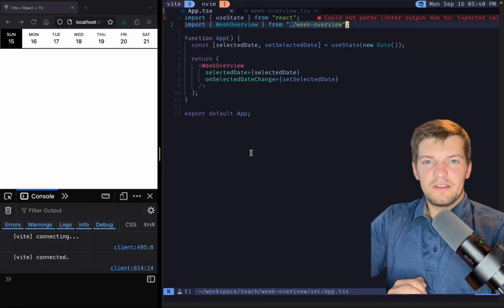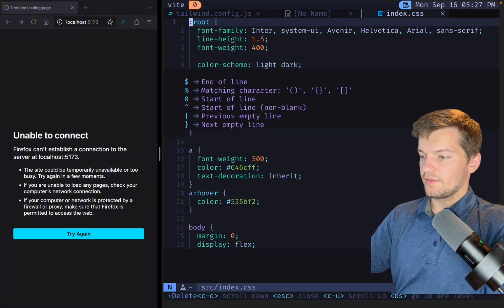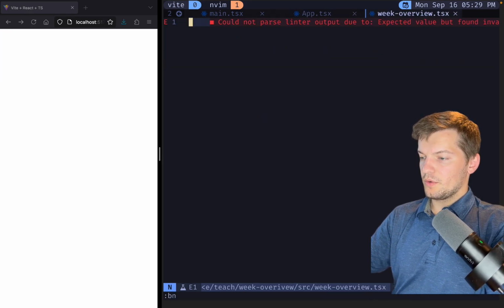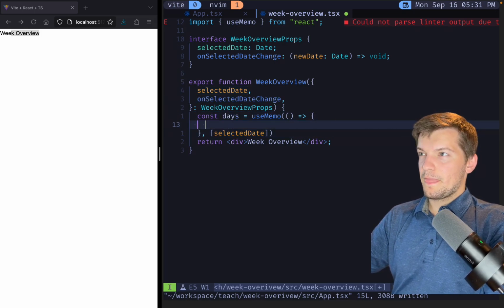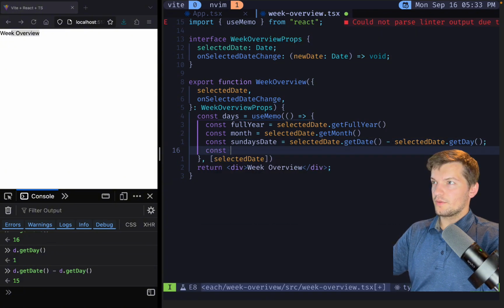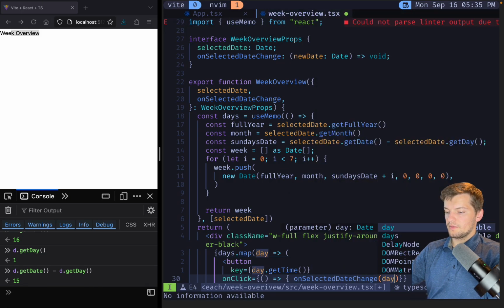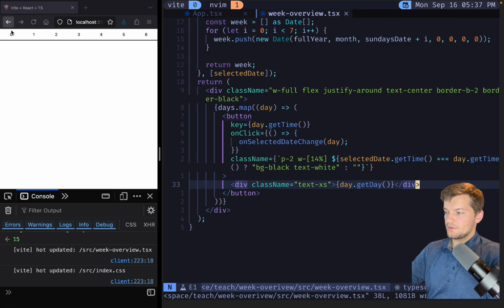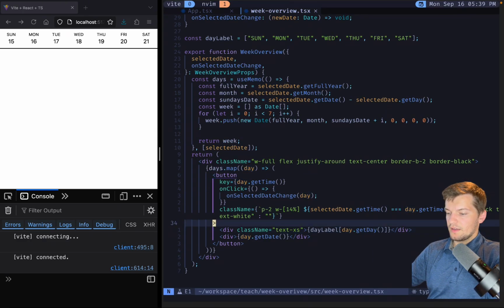Build a Week Overview with React and Typescript